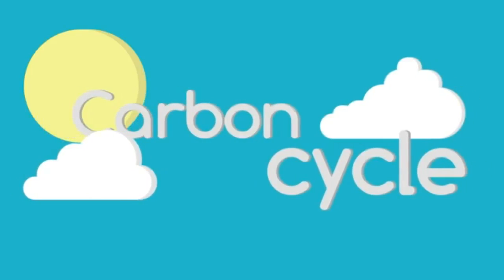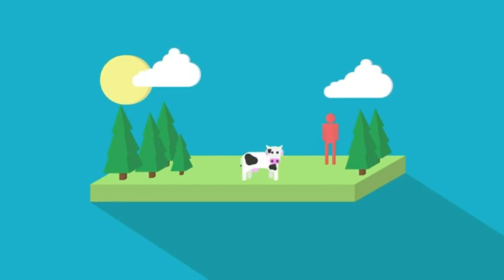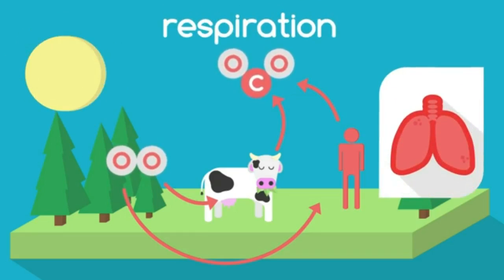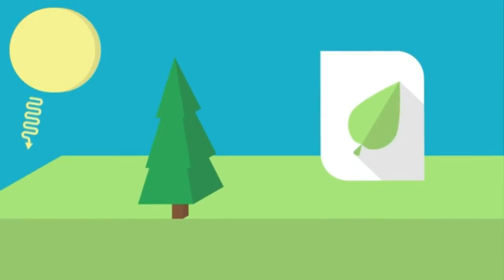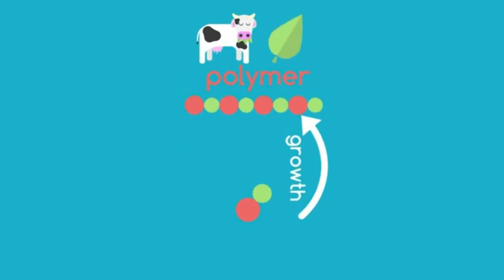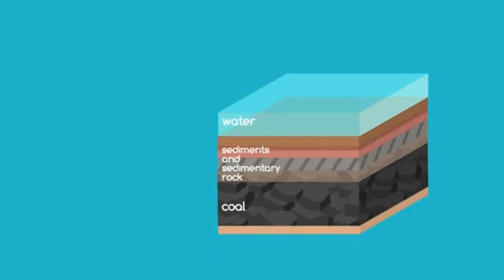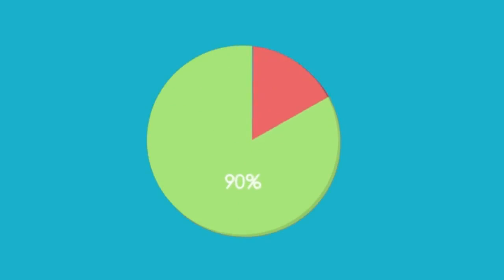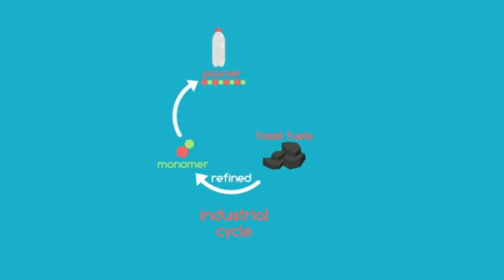Carbon cycle animation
Welcome to Professional Academy
We provide best quality of Chemistry lectures for all  classes like 9th, 10th, 1st year, 2nd year, MCAT for all Pakistani/ Indian students in Urdu/ Hindi. Brief detail of all topics and important questions.
This lecture Question:
Some important board Question?

these videos have copywrite authority.